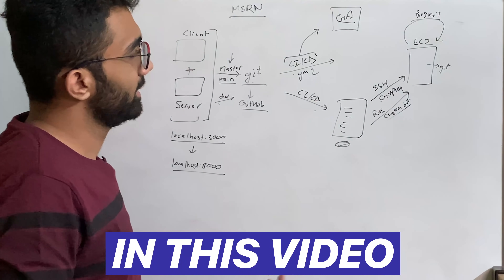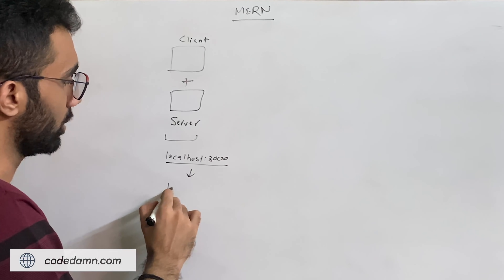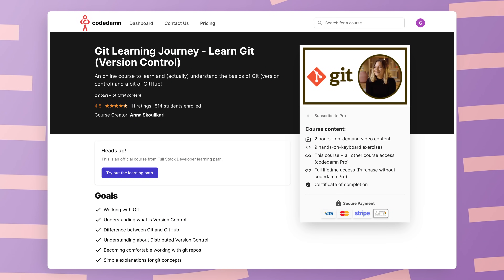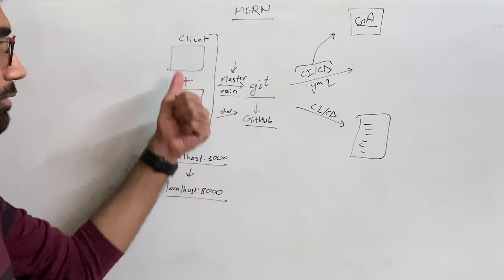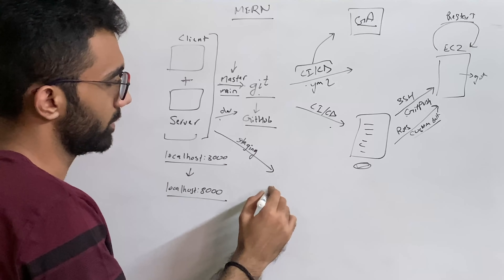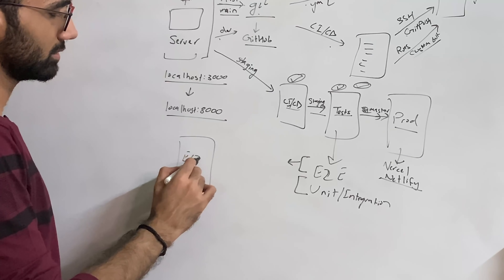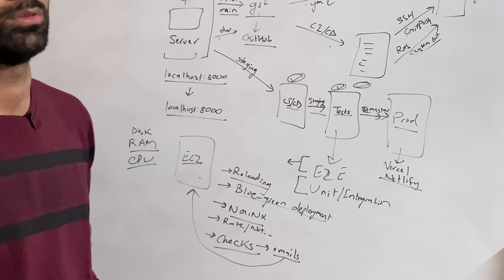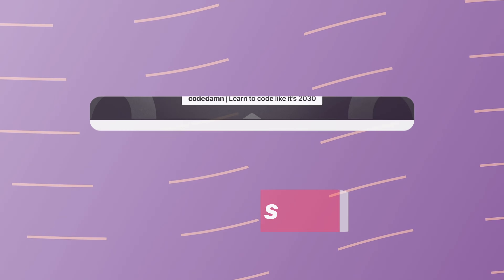How to Deploy Your Website Like a Senior Developer!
Timestamps
0:00 Teaser
0:11 Video Starts
0:37 Overview
1:21 Create a Repository
2:06 Assign a Specific Branch
2:42 CI/CD
3:28 EC2 Server
4:15 Staging Environment
5:30 Tips for deploying on your own server
6:41 Conclusion
7:27 Outro